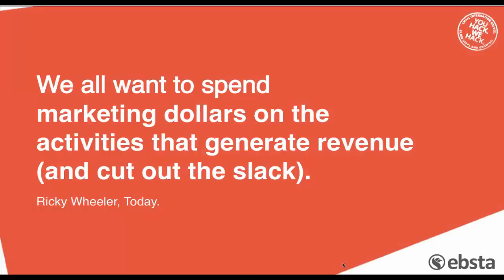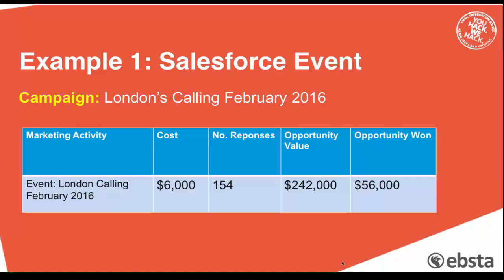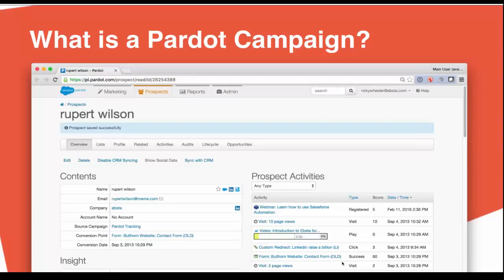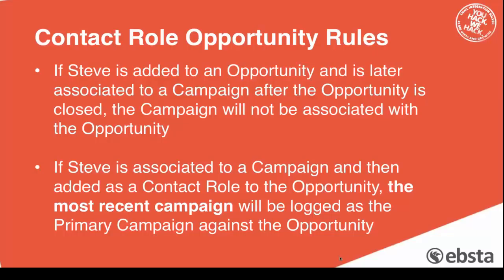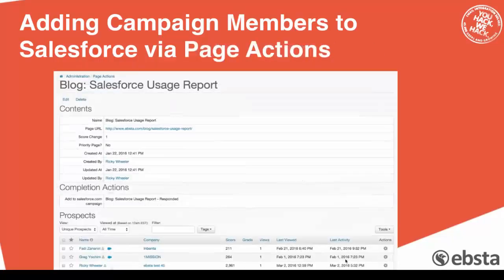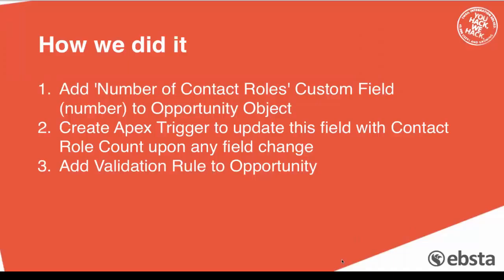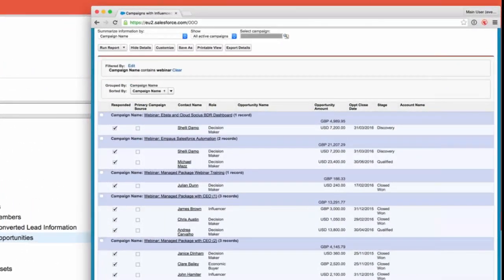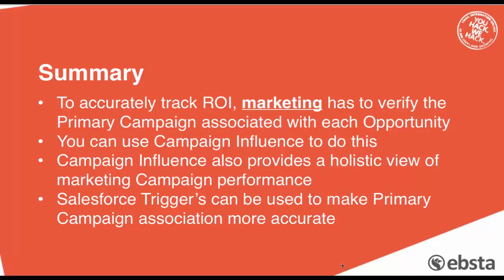Tracking B2B Marketing ROI with Pardot and Salesforce - Ricky Wheeler, CMO, ebsta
Advanced session on how to integrate Salesforce and Pardot to understand B2B Marketing ROI.  Presented by Ricky Wheeler, CMO, ebsta